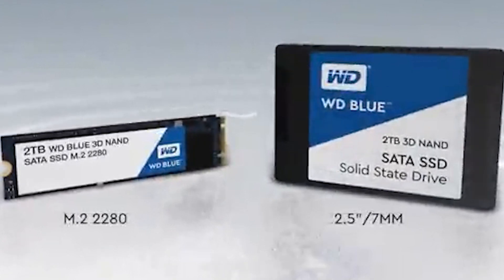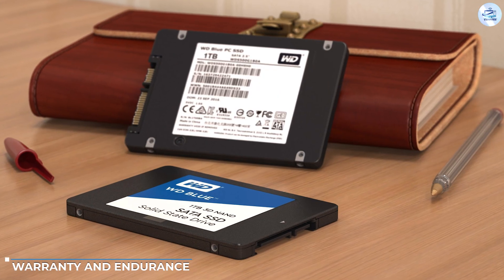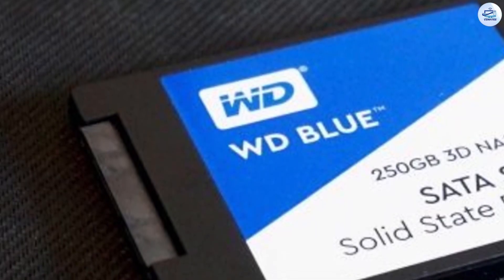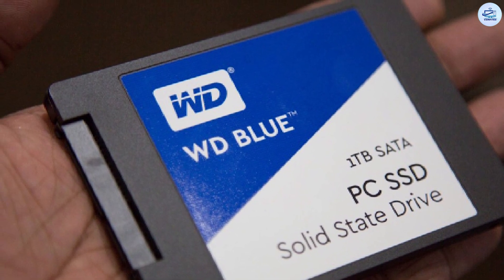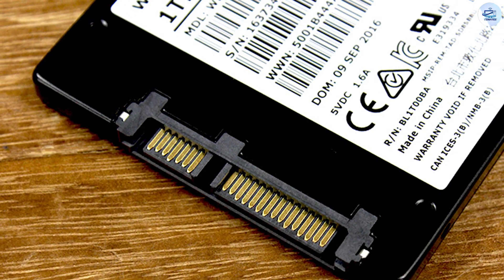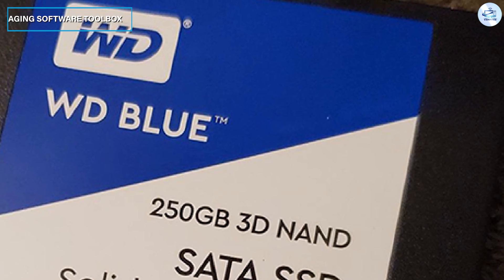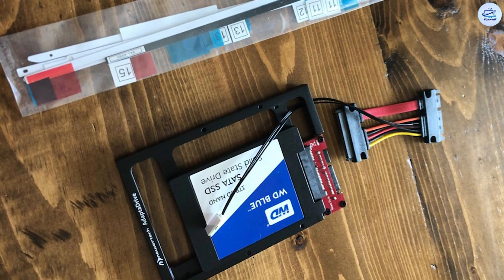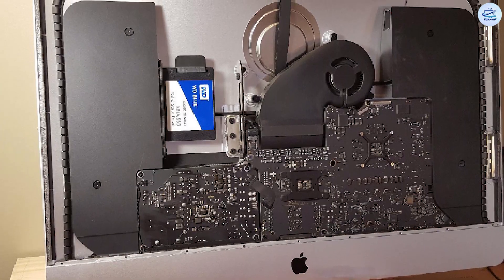Western Digital Blue SSD Review | Great Budget SSD [2023]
The Western Digital Blue shows us that old storage companies have a hard time evolving from their old ways.

The Blue 1TB SSD delivers increased performance over many mainstream SSDs, but it still doesn’t match every virtue of the 850 EVO.

The Blue 1TB SSD doesn’t add to or change the current landscape of the SSD market. The Blue is just another irrelevant product that sits in the middle while we search for a low-cost or Samsung mainstream SSD.